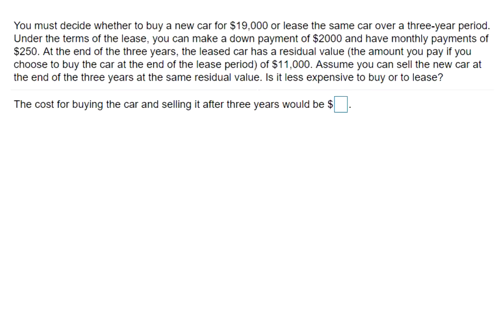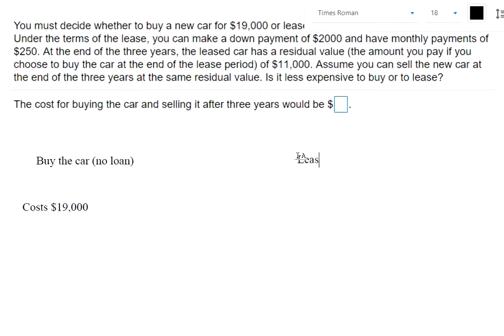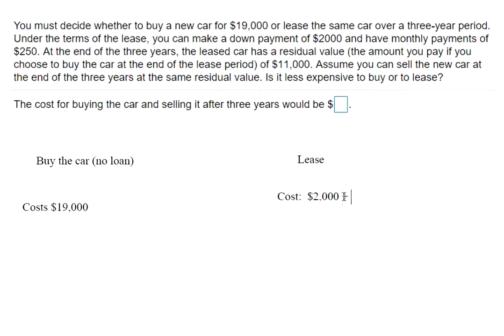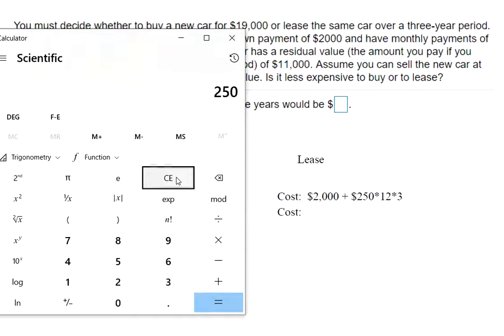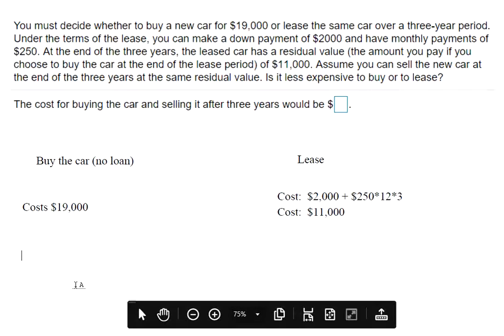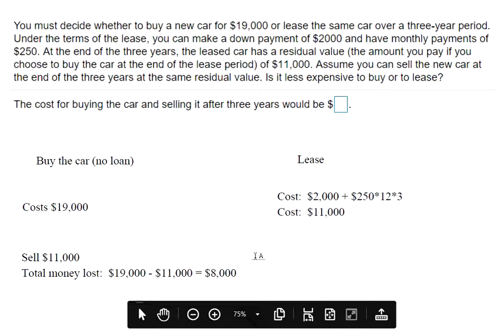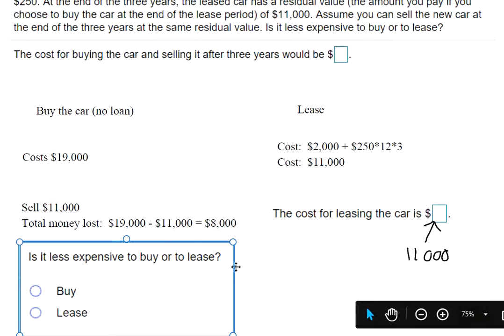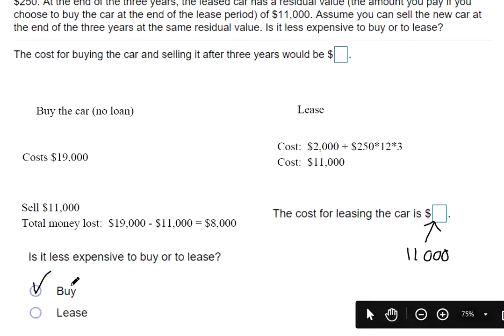BS Week 2 Question 7